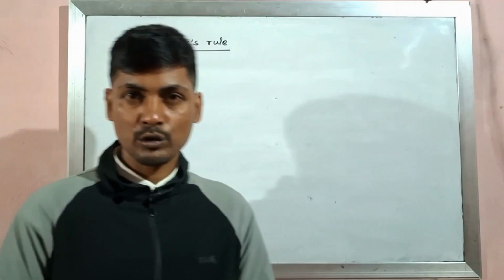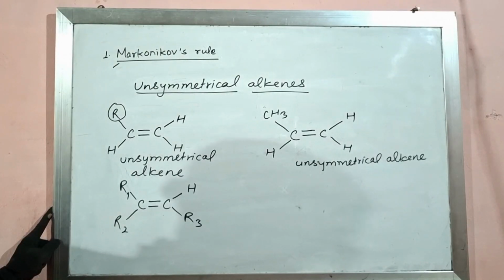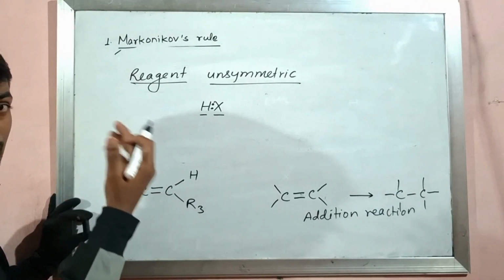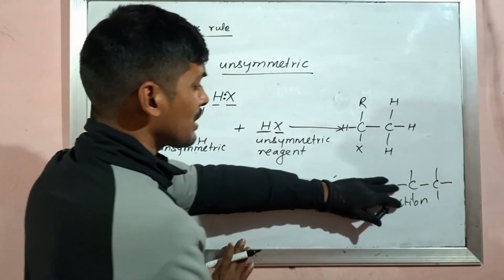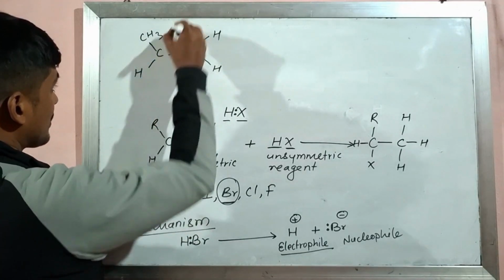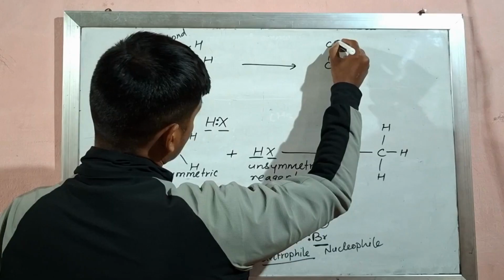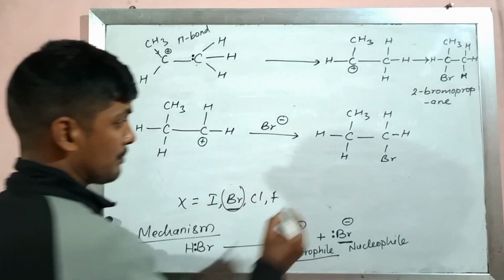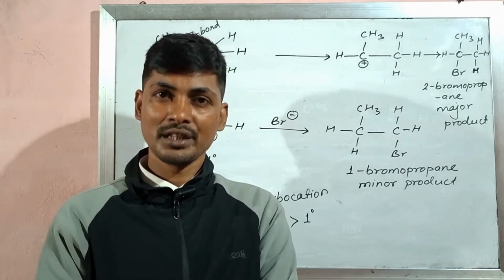Markonikov's Rule Made easy and simple by Naresh Sir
Markonikov's Rule Made easy by Naresh Sir